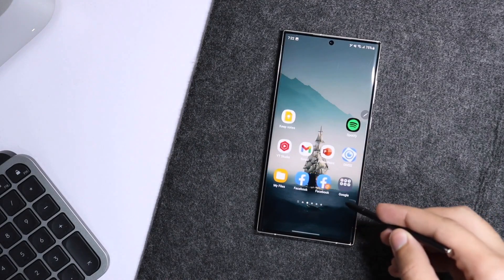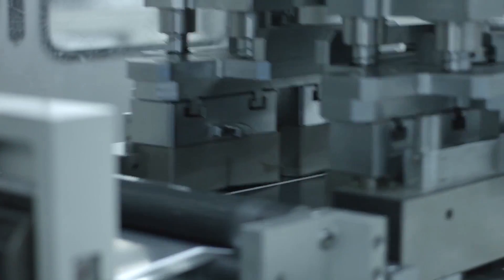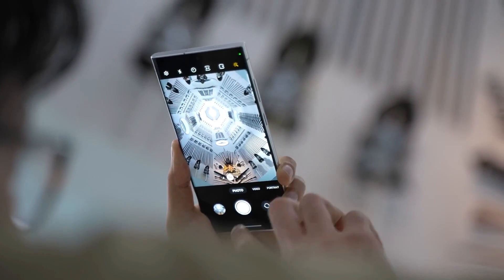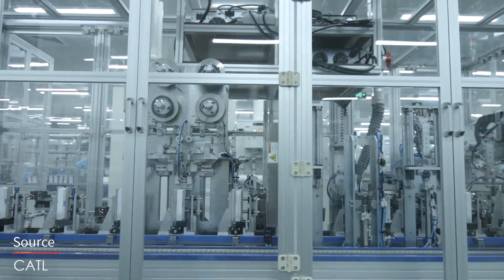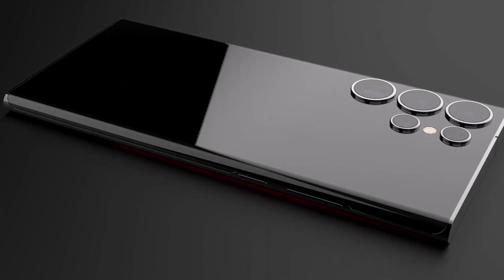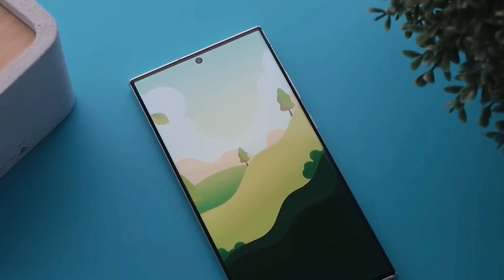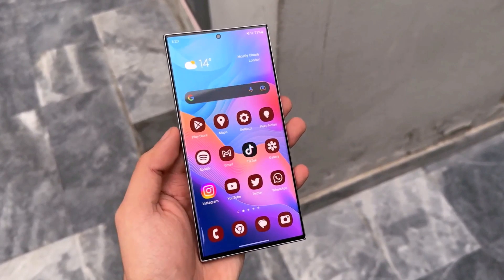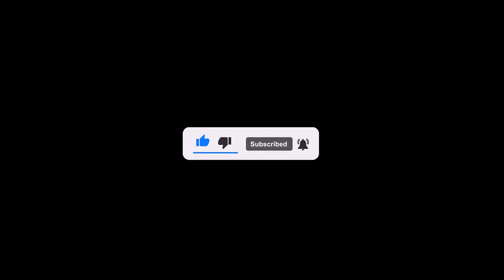Samsung Galaxy S24 Ultra - WOW, This Is HUGE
A recent report from South Korea suggests that Samsung is planning to incorporate new battery technology in the upcoming Samsung Galaxy S24 Ultra flagship smartphone, which is scheduled to release in around ten months. This suggests that the development of the necessary components for the device is likely to be in its final stages to allow sufficient time for testing and manufacturing. The report states that Samsung could adopt a technology commonly used in electric vehicles to enhance the battery of the Galaxy S24 Ultra.

PEACE!!